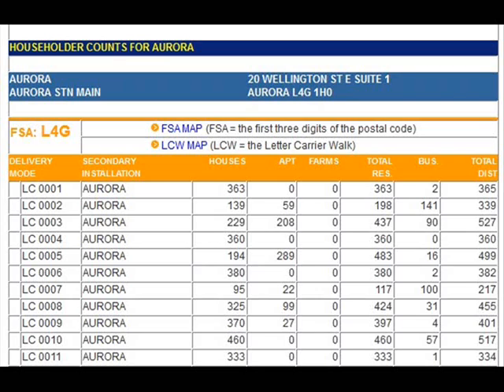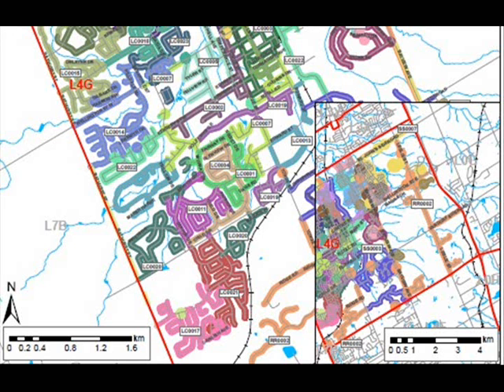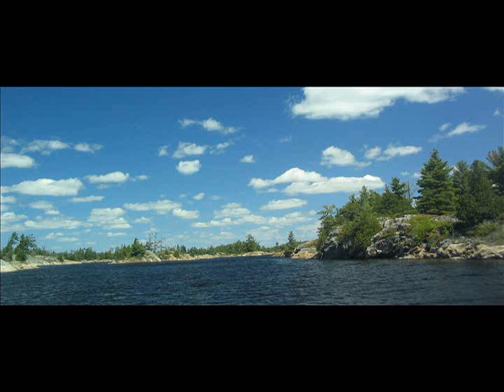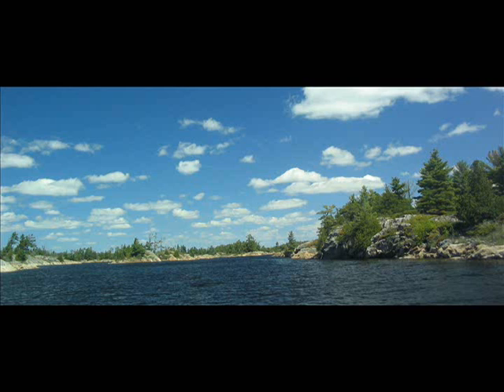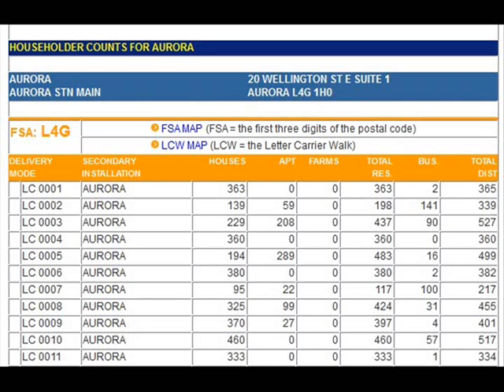Unaddressed Household Mail How To Video_0001.wmv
How to manage an unaddressed admail campaign in less than 5 minutes.